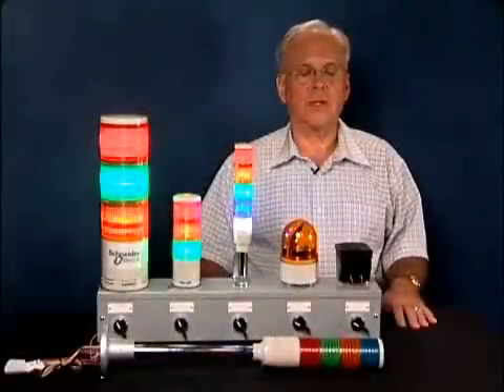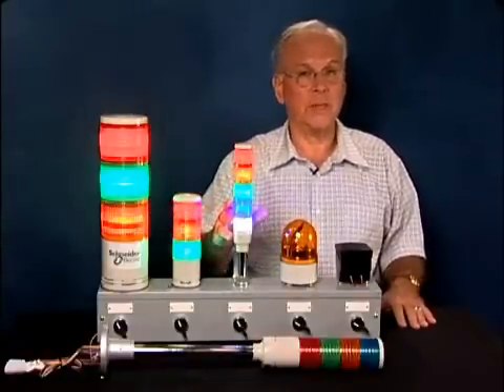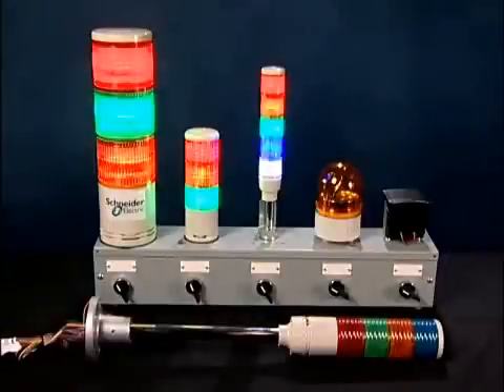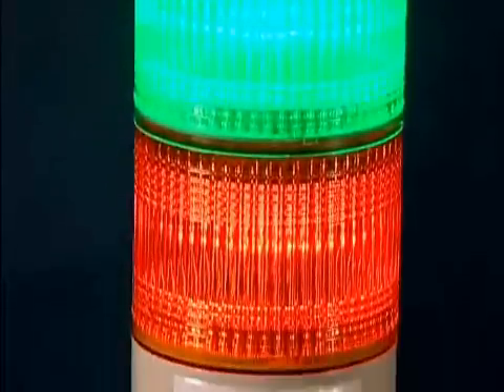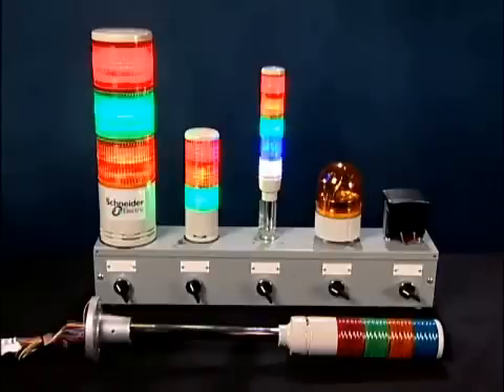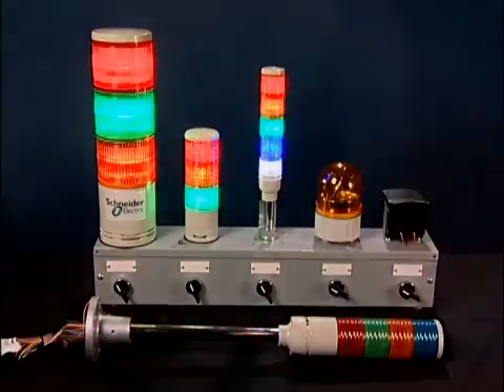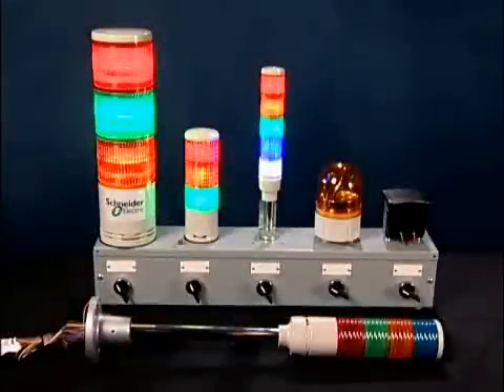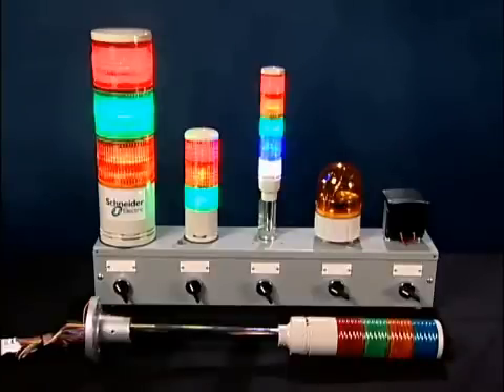Schneider Electric Harmony XVC Tower Lights and XVR Rotating Mirror Beacons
The new Schneider Electric line of Harmony XVC Tower Lights offer pre-wired, one piece con­struction with five color combinations and integrated buzzer options in 40mm, 60mm and 100mm diameters. The entire XVC range meets IP54 (NEMA 12 and 3R) degree of protection. Save installation time and money with the pre-wired, color coded, one piece construction con­figuration and eliminate the need to select and wire individual colored lenses, buzzers and lamps.

XVR Rotating Mirror Beacons are available in 12 Volt and 24 Volt versions in a variety of long-life LED colors including red, orange, green and blue. All XVR products are pre-wired from the factory for time-saving installation. All devices are IP23 (similar to NEMA Type 1 general pur­pose rating) and many devices can be upgraded to IP65 (similar to NEMA Type 4 watertight and dust-tight rating) with optional rubber base.

For more information on these Schneider Electric products, please visit Steven Engineering